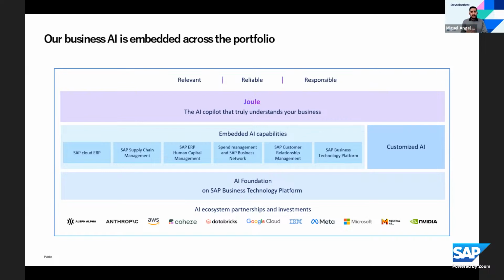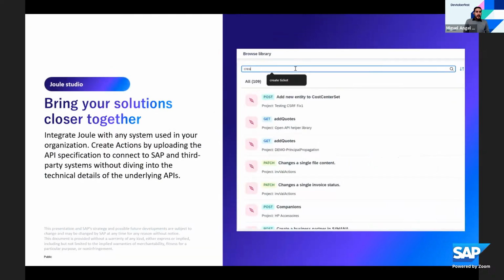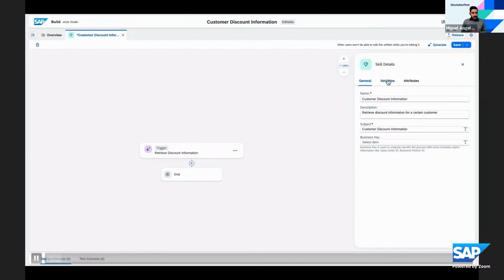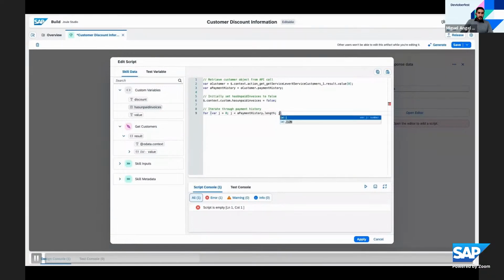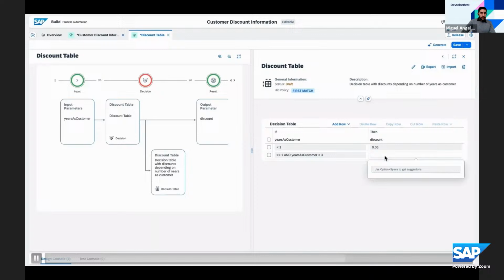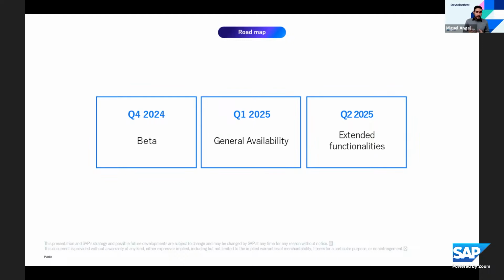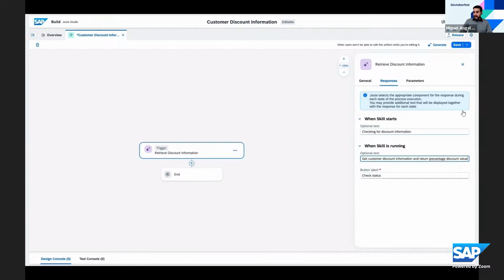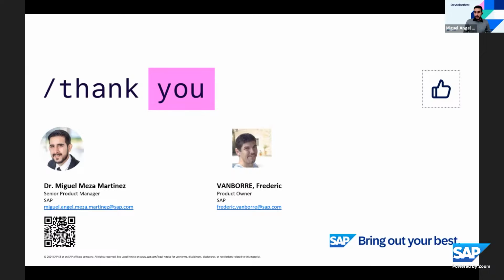🟣 Extend Joule with Your Own Skills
Extend Joule, SAP’s business-oriented AI copilot, so that it responds to your custom prompts and can perform actions that you define. Using the SAP Build's low-code design environment, define new skills for Joule, such as updating an invoice so user’s can simply ask Joule to “add a discount to this invoice”. We will also share potential use cases that may be of interest to you, as well as our vision for integrating advanced Generative AI capabilities and AI agents.

Speakers:
  - Miguel Angel Meza Martinez
  - Fred Vanborre